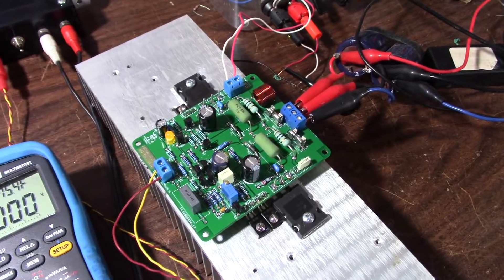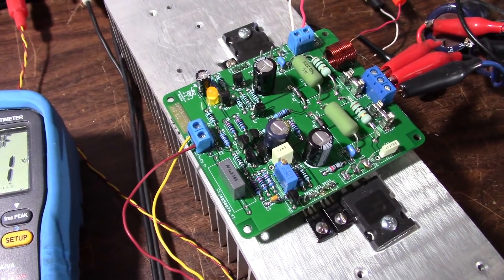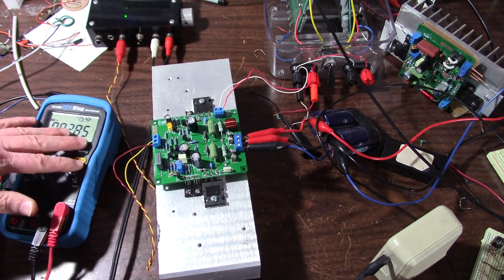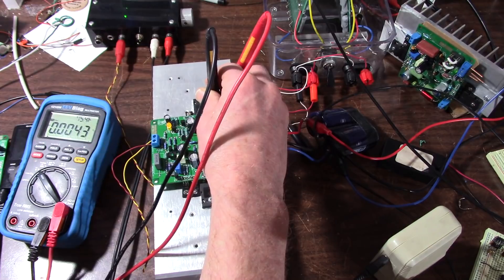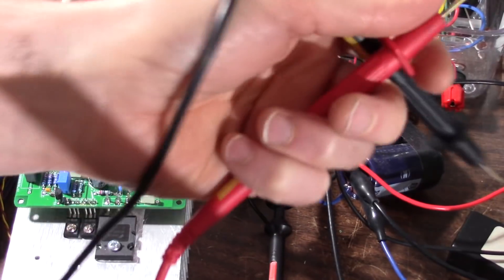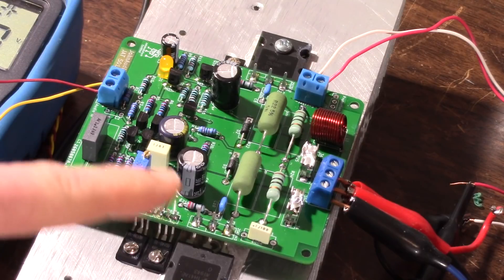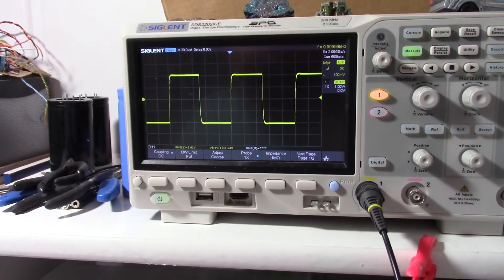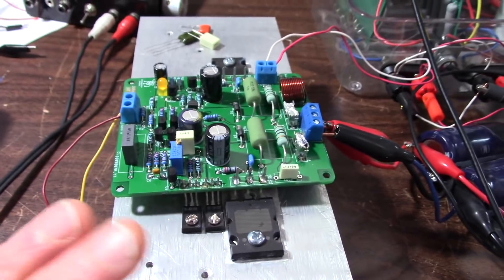JAT501 amplifier final tests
I performed some tests on the JAT501 amplifier to see if there were any issues with the board layout. After blowing a fuse and overloading the test load resistors, I got the tests completed. Watch to see if there needs to be any changes.